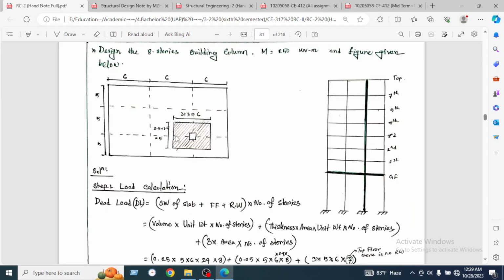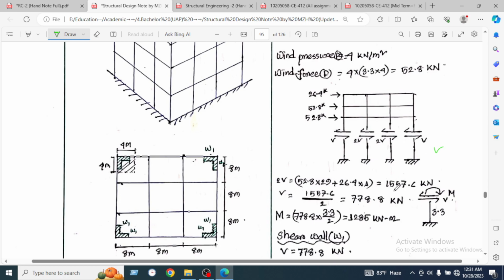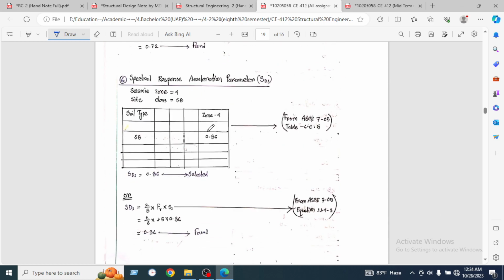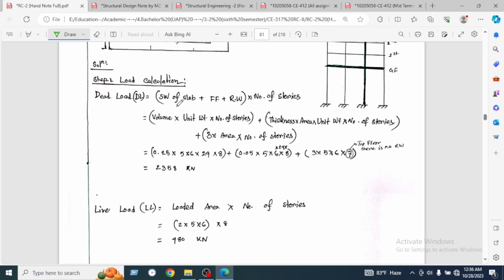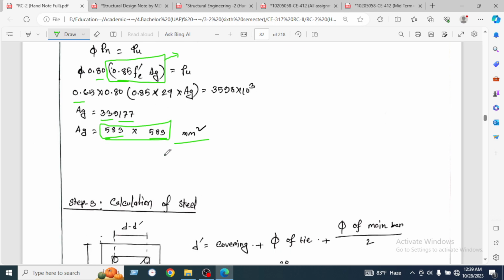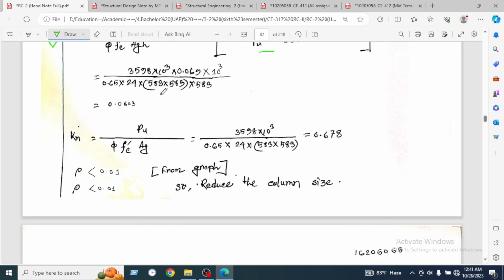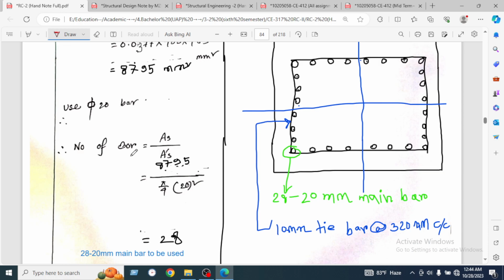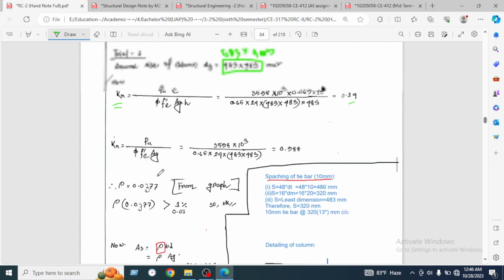Column design subjected to bending moment